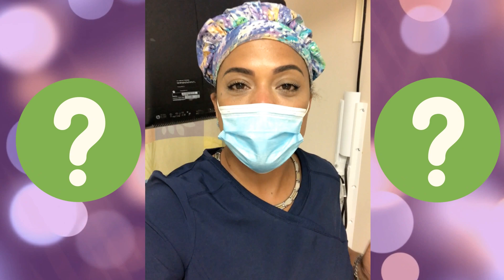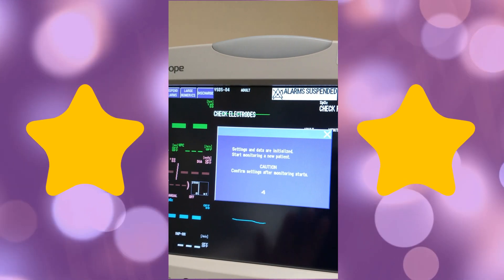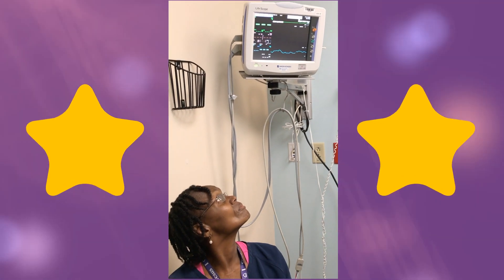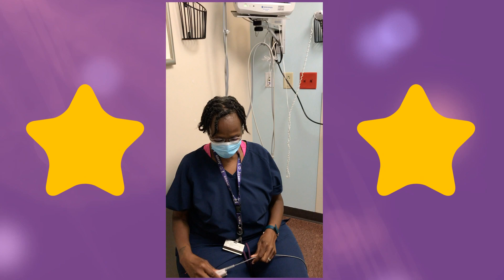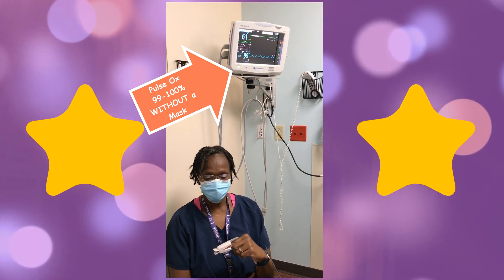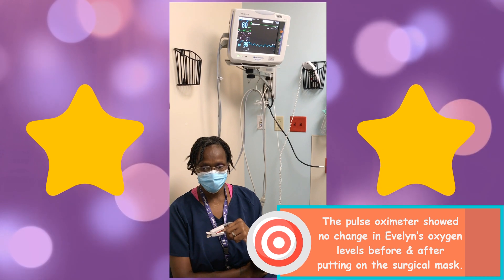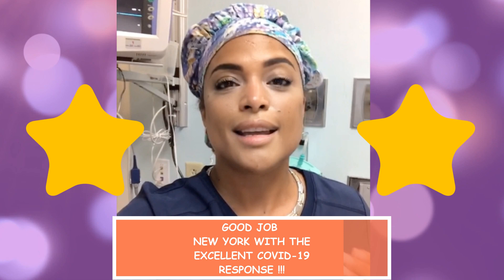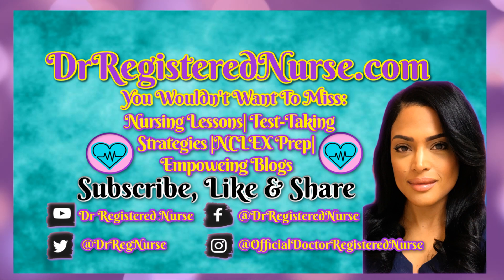Does Wearing a Mask DECREASE your BLOOD OXYGEN LEVEL?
Does the oxygen in your blood decrease or goes down with a mask? This video shows you how wearing a mask or not wearing a mask has no effect on the oxygen in your blood. A mask is needed to stop the spread of the coronavirus (COVID-19), so wearing a mask will not decrease your oxygen levels so please wear a mask. If you have respiratory problems, make sure to consult your health care provider to make sure that you have the right mask that works for you.
In this oxygen level wearing a mask video, I show you how wearing a mask causes no change in the person's oxygen level.

The oxygen level in your blood does not decrease with a mask. Please use a mask to stop the spread of the coronavirus. Oxygen saturation does not drop with a mask, as this video demonstrates that the oxygen saturation stays the same with or without a mask.

(FREE QUIZZES AND NCLEX QUESTIONS)
✔️Nurse FACEBOOK PRIVATE GROUP: Dr. Registered Nurse
✔️FACEBOOK PAGE: Margarita aka Dr. Registered Nurse